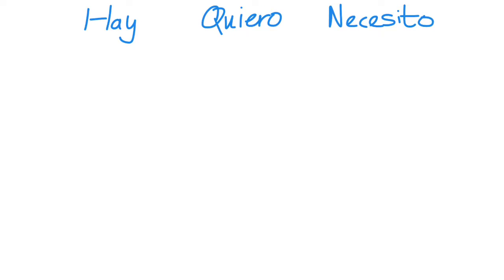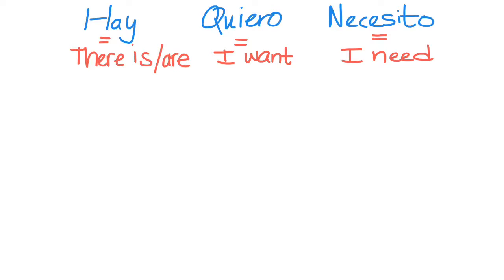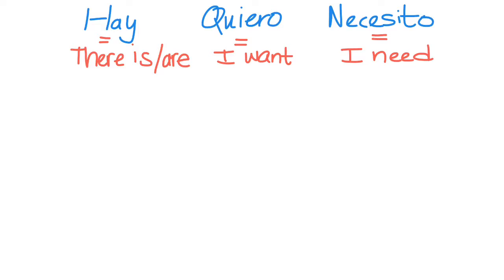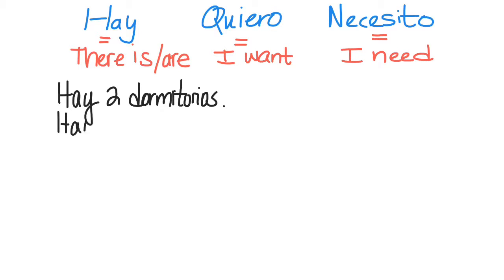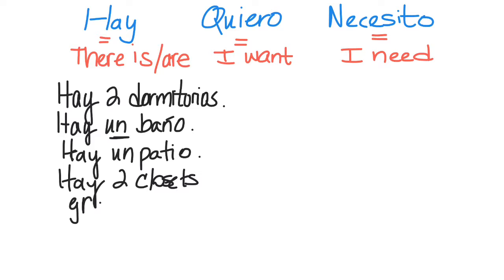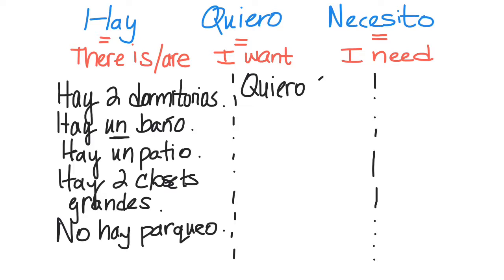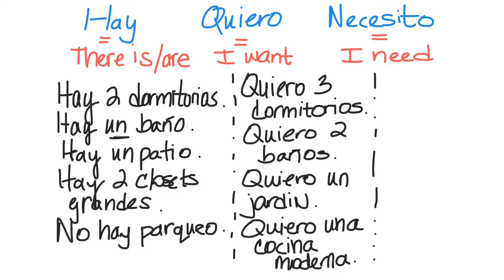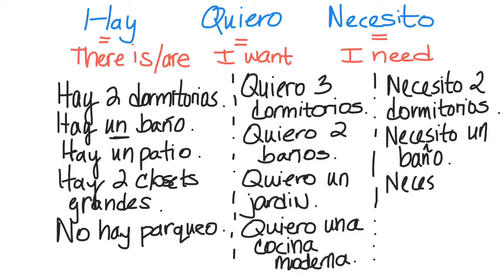Spanish 2 Flex / Week 4 / Activity: Se Renta